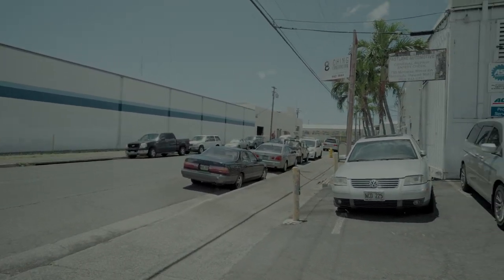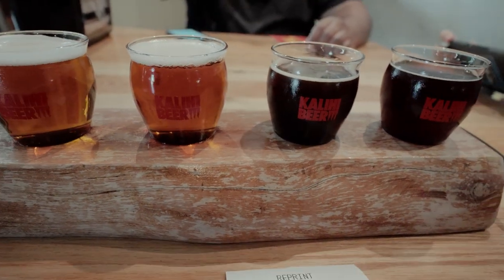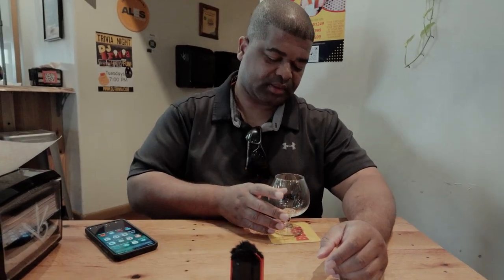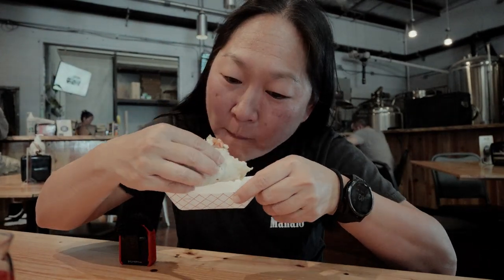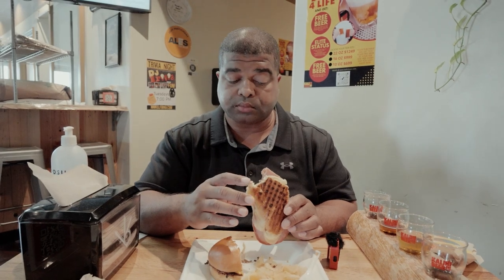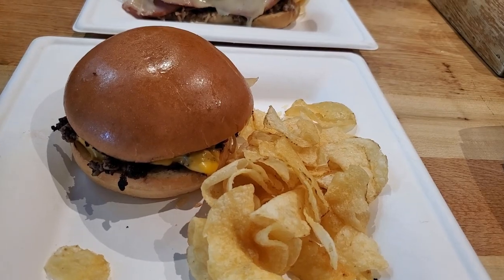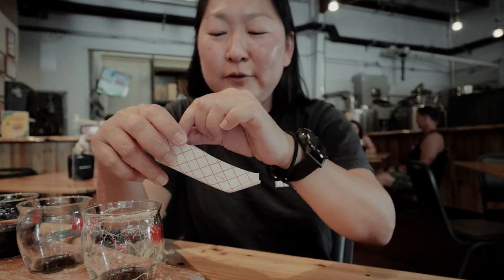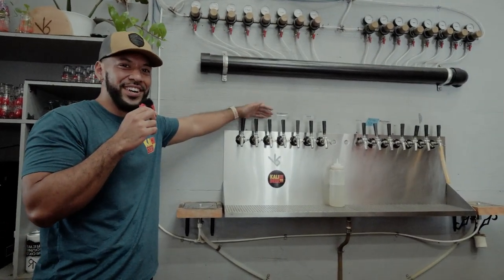Craft Beer Magic and Amazing Bar Food In The Heart Of Kalihi!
Did you know there is a brewery brewing up amazing craft beers in Kalihi? They also serve amazing bar foods too! Kalihi Beer is located in the Kapalama area and has ample parking. Stop by for some cans or stop by to dine in. Major friendly service and tasty brews!

Kalihi Beer
740 Mo'owa'a Street
Honolulu, HI 96817

Open 12pm-9pm Tuesday - Thursday
Open 12pm-10pm Friday - Saturday
Open 12pm-9pm Sundays
Closed Mondays